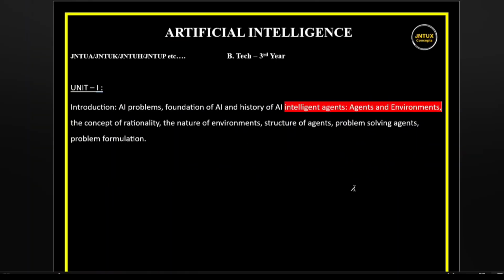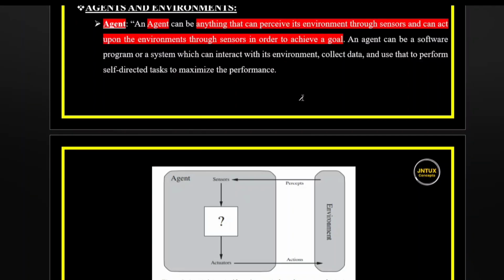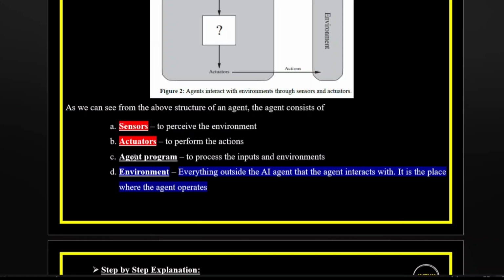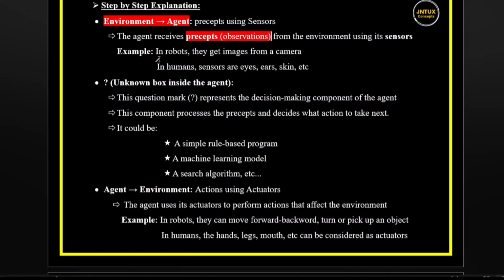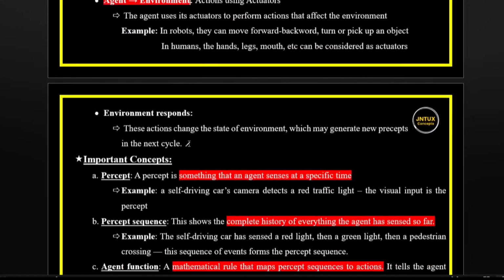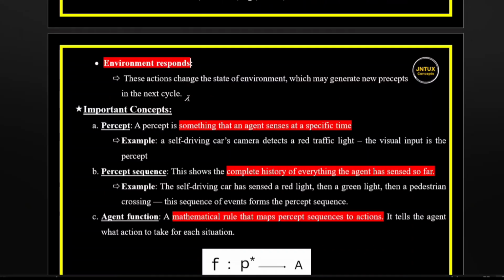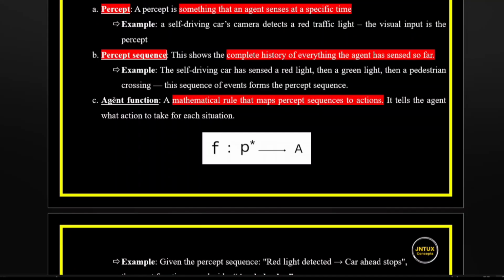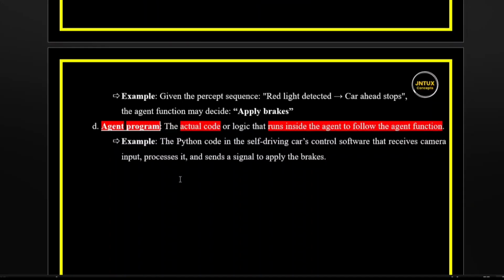AGENTS & ENVIRONMENT | R23 AI | EASY TO PASS | JNTUA, JNTUK,JNTUH | BTECH